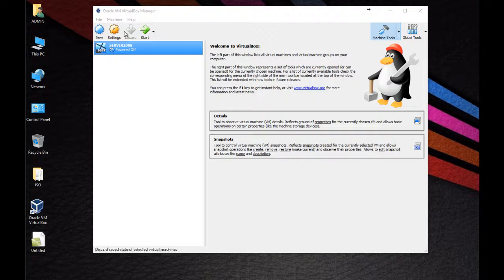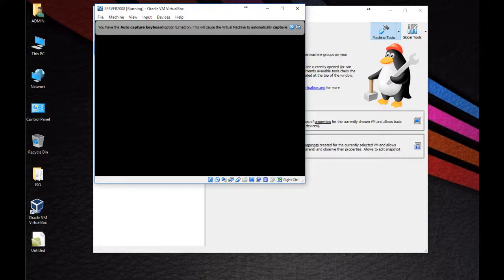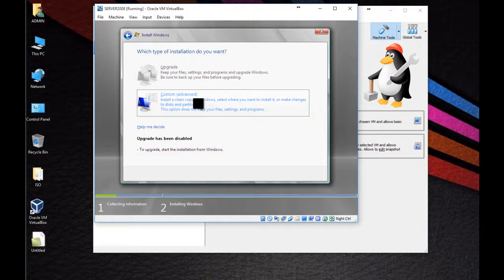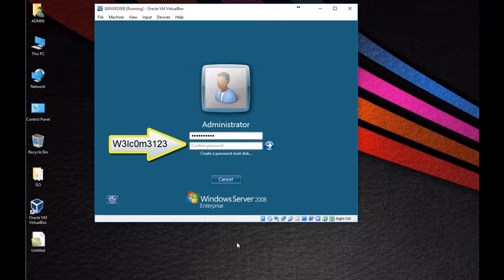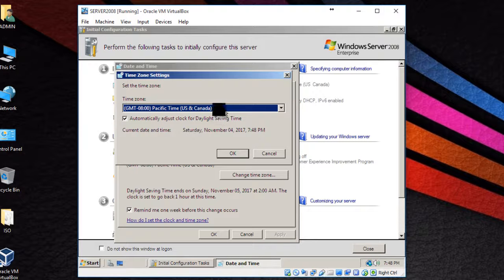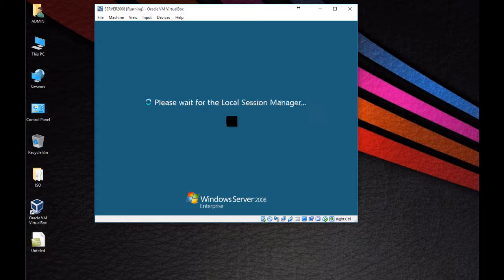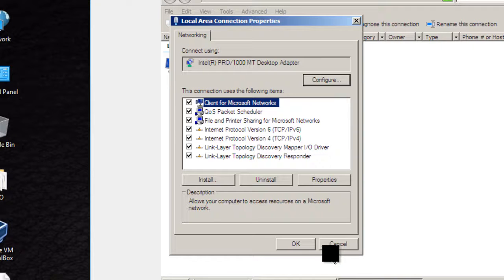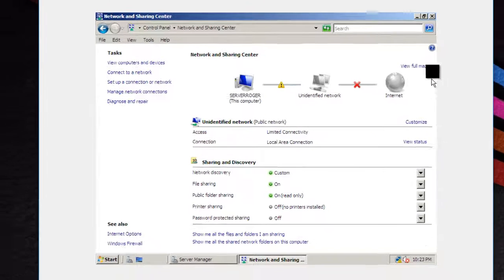WINDOWS SERVER 2008 INSTALLATION & SETUP